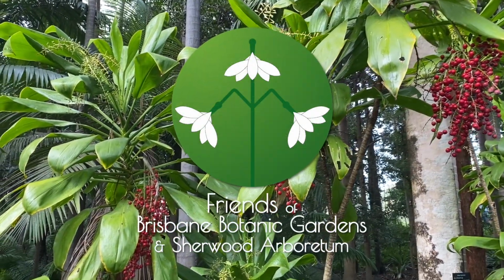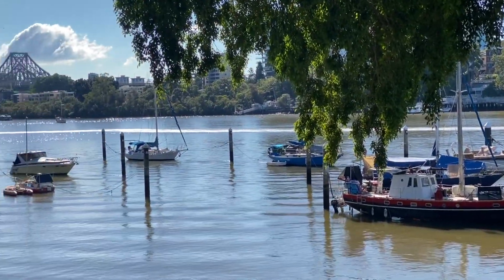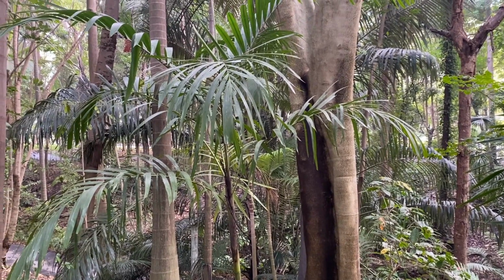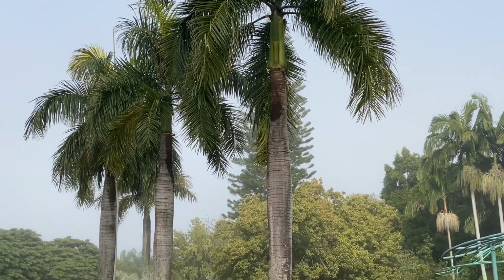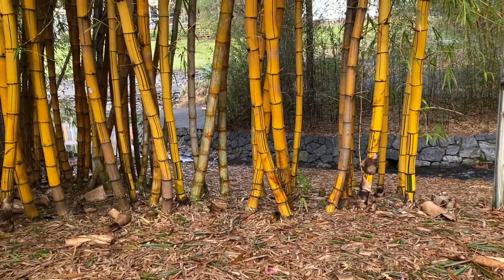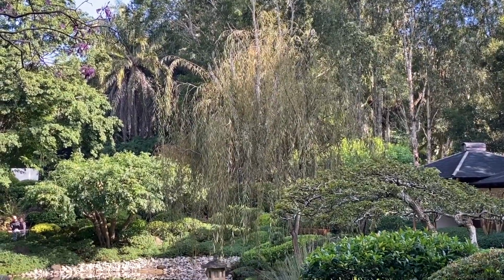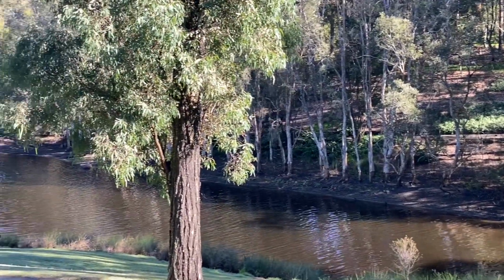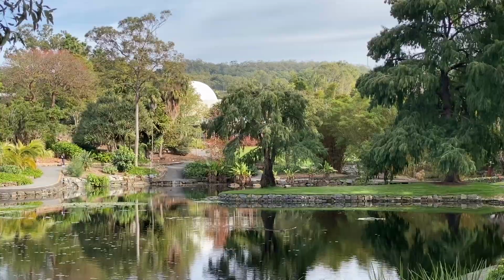We are the Friends of Brisbane Botanic Gardens and Sherwood Arboretum.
The FRIENDS OF BRISBANE BOTANIC GARDENS AND SHERWOOD GARDENS Ltd represents the interests of the communities of Brisbane and its surrounds to promote the overall welfare of the City Brisbane Botanic Gardens, Brisbane Botanic Gardens, Mount Coot-tha and Sherwood Arboretum that is collectively called Brisbane Botanic Gardens and Sherwood Arboretum.

Our principal purpose is the protection and enhancement of the natural environment of the garden’s zones. In addition we aim to promote public appreciation of Brisbane Botanic Gardens and Sherwood Arboretum as well as scientific, horticultural, artistic, literary and educational interests at local, State, Federal and international levels.

The Friends are a Company Limited by Guarantee ABN 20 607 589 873